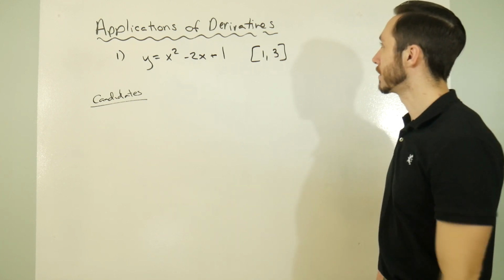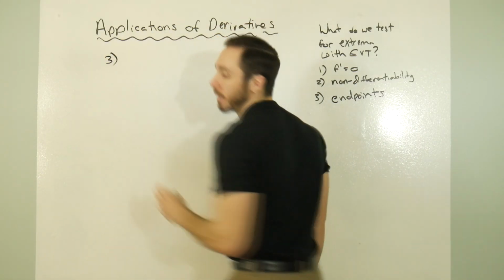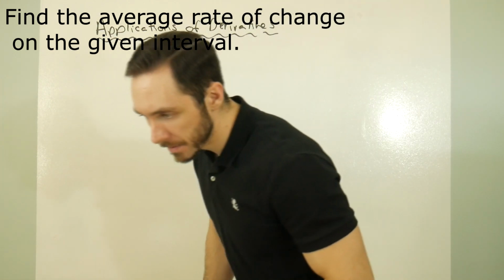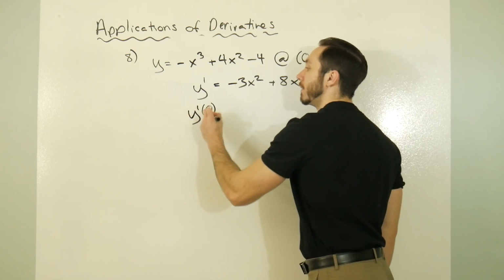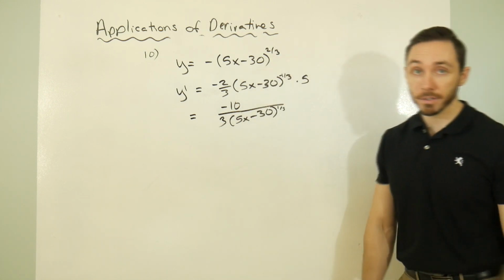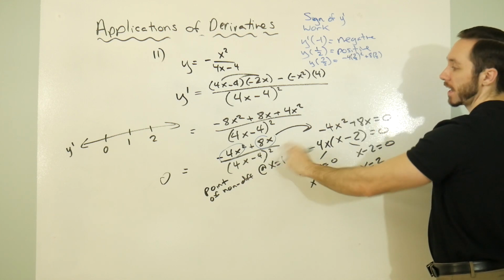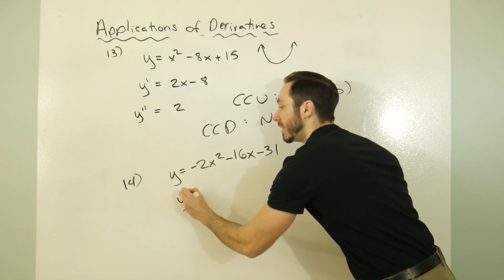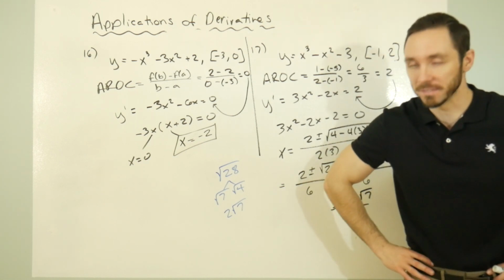Calculus: A Review of Applications of Derivatives (worksheet included!)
In addition to the worksheet, I recommend following along with the graphs on desmos. I went ahead and graphed them all for you Just click the circle next to each equation to turn them on or off!